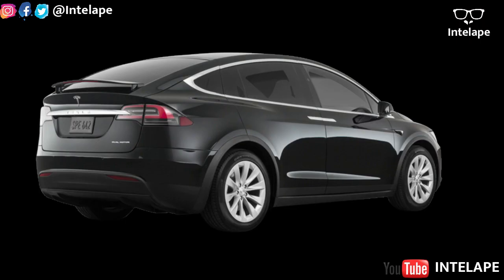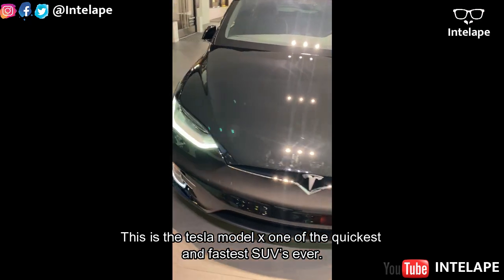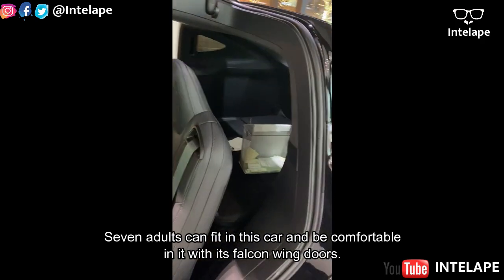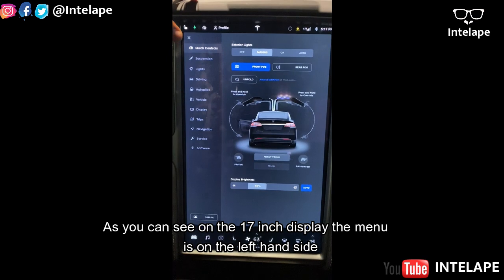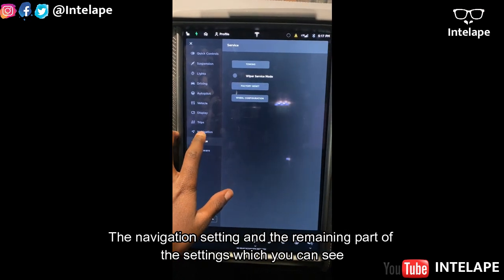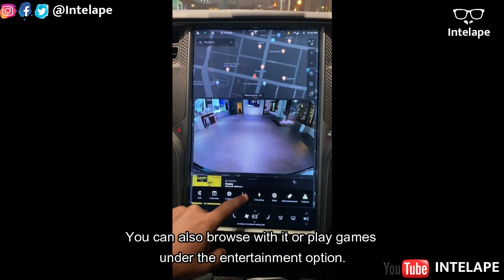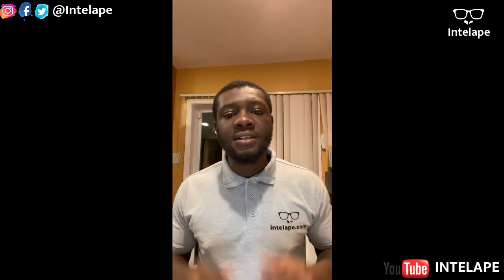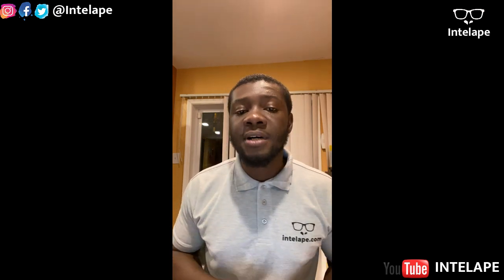Tesla Model X 2020 - Interior and Exterior Walkthrough by Intelape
This is the tesla model x one of the quickest and safest SUV's ever. It goes from 0 to 60 mph in 2.7secs.

Cost about $80,000. Seven adults can fit in this car and be comfortable in it with its falcon wing doors.

The car can travel for 328 miles at full battery and it takes 15 mins to charge 115 miles which is shown on the 17 inch screen display

As you can see on the 17 inch display the menu is on the left hand side showing all the commands you can give the car.

Driving menu to control how the car feels when you are driving it. Autopilot here you can set the car into autopilot mode or auto park the car, navigation setting.

The back cameras are shown as you put the car on reverse with a big GPS map to help you navigate. Showing information about your battery percent and how many miles remaining.

You can also browse with it or play games under the entertainment option.